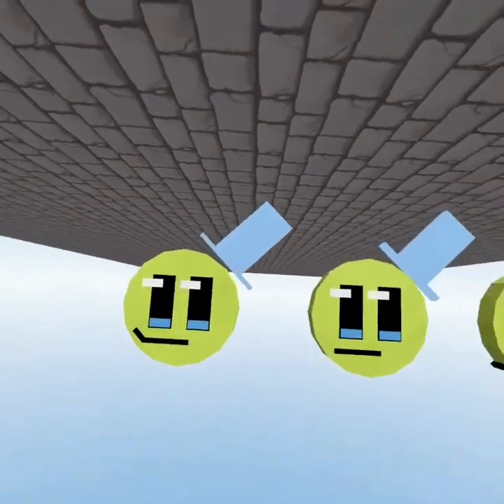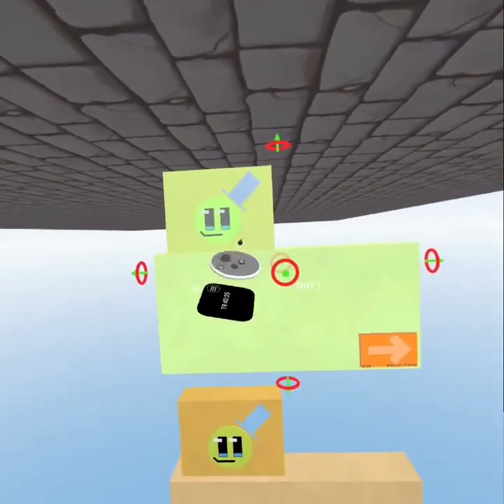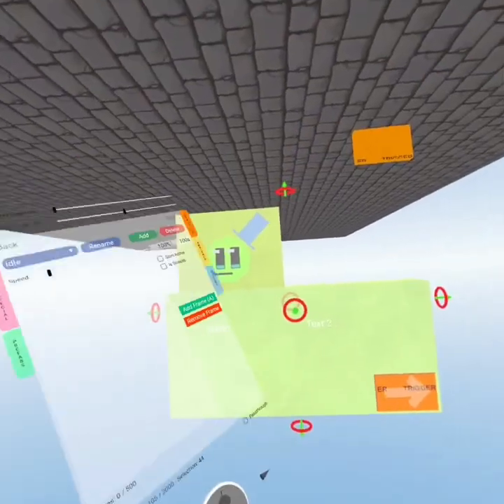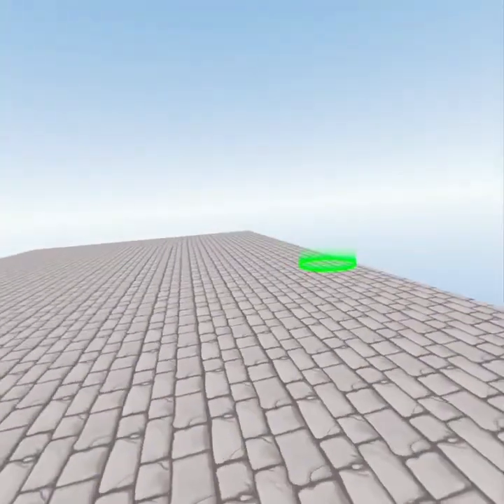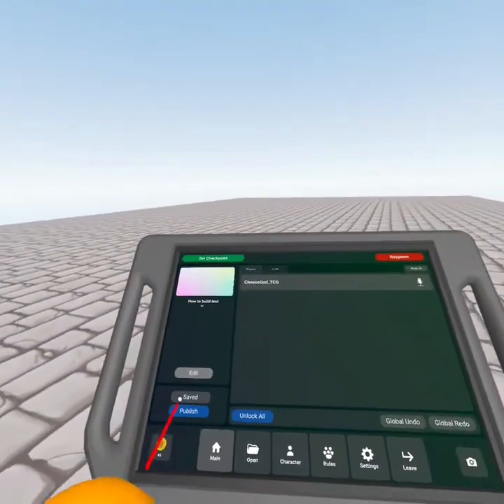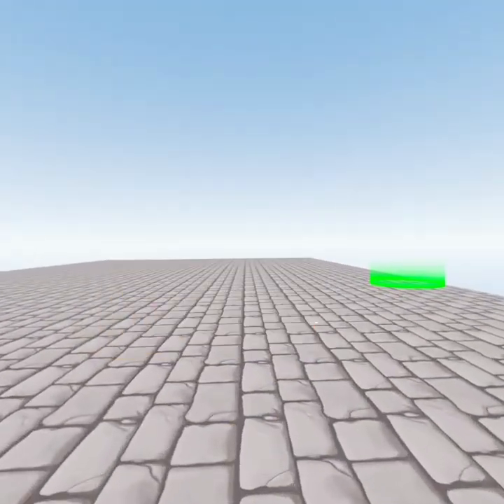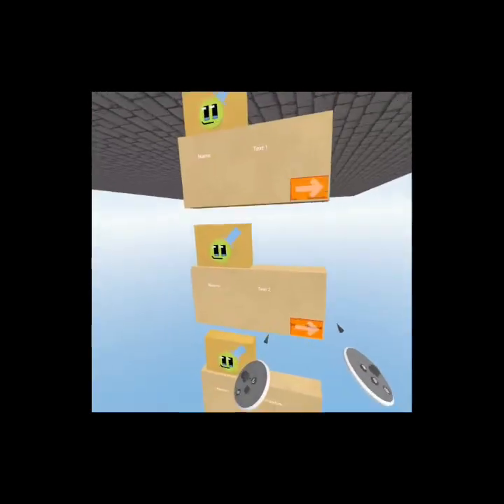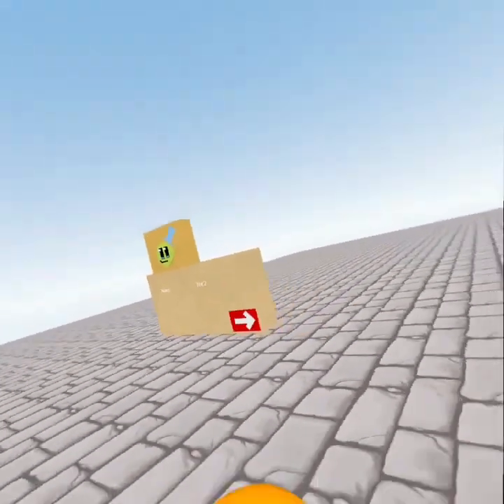How YOU can make your own dialogue for your own games! | Dialogue Tutorial